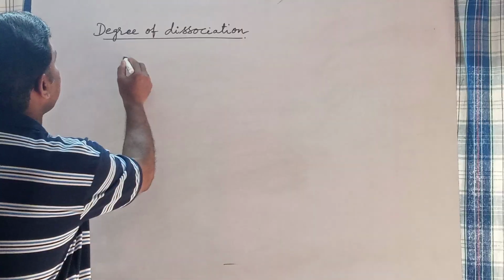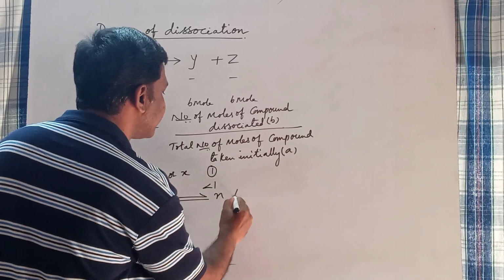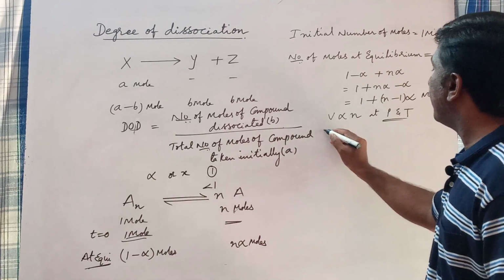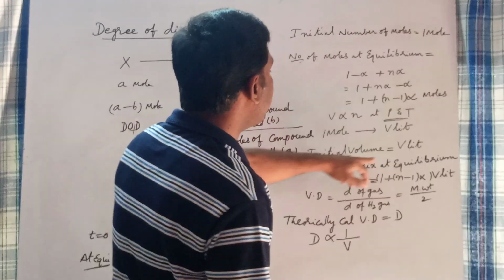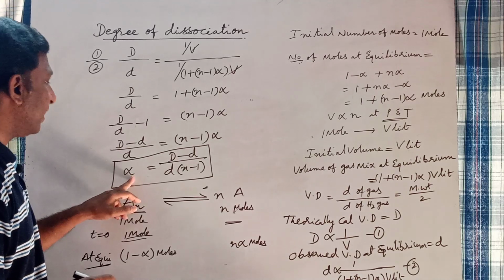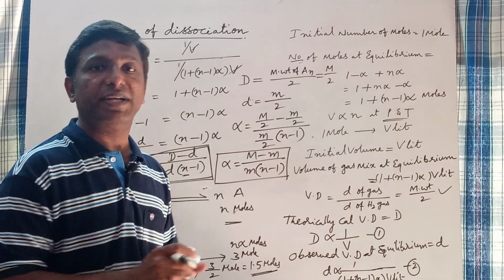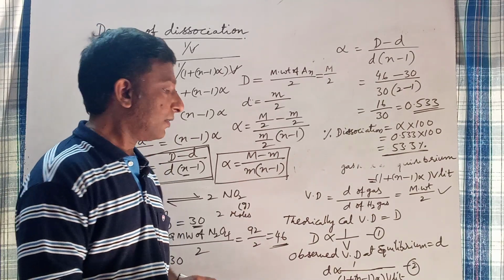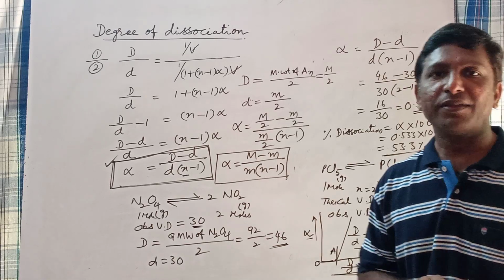Degree of dissociation (Chemical equilibrium)